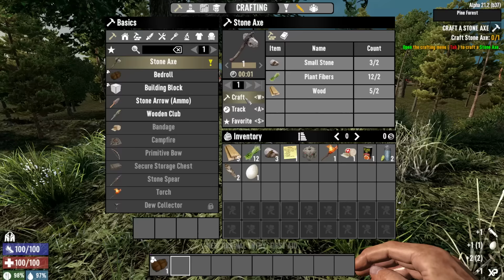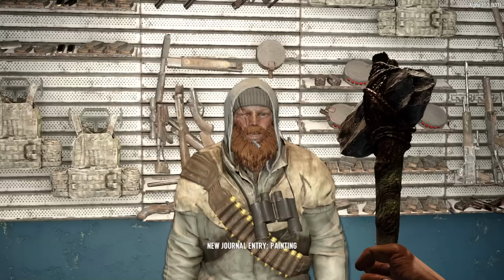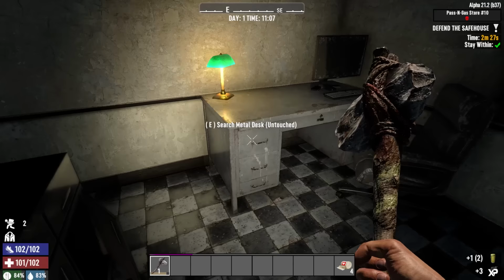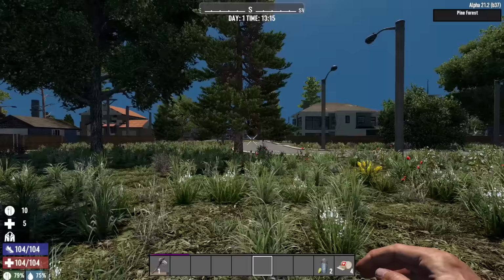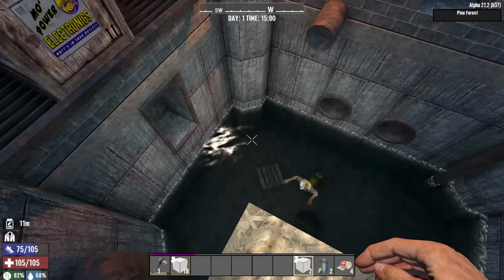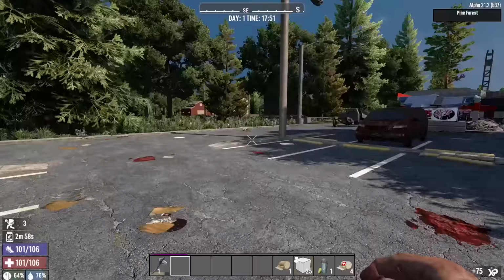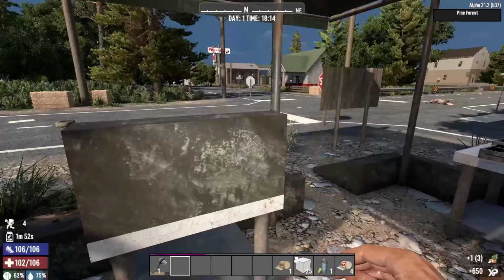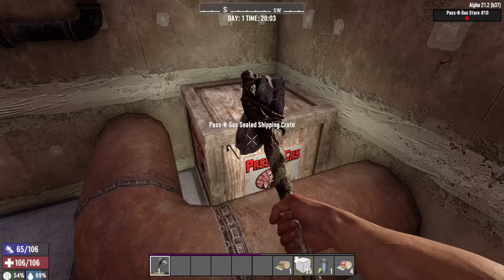One Punch Man! 7 Days to Die - Ep1 - Getting Started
Our brand new 7 Days To Die series, One Punch Man! Melee only adventure. Sure, we can punch zombies over the horizon, but now there are way more wandering hordes and dangerous missions to explore!

About 7 Days To Die:
7 Days to Die is an open-world game that is a unique combination of first person shooter, survival horror, tower defense, and role-playing games. Play the definitive zombie survival sandbox RPG that came first. Navezgane awaits!